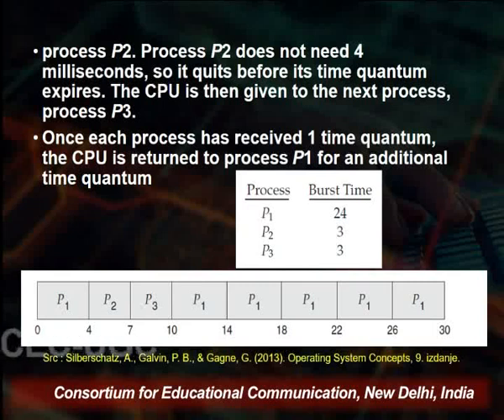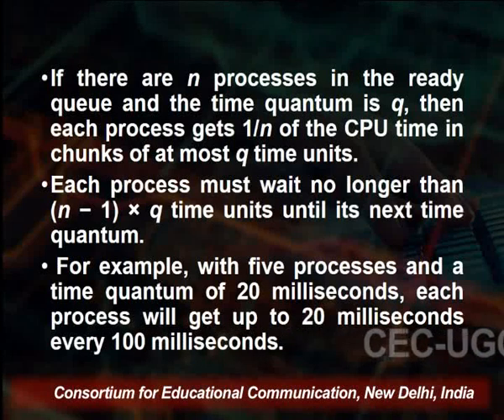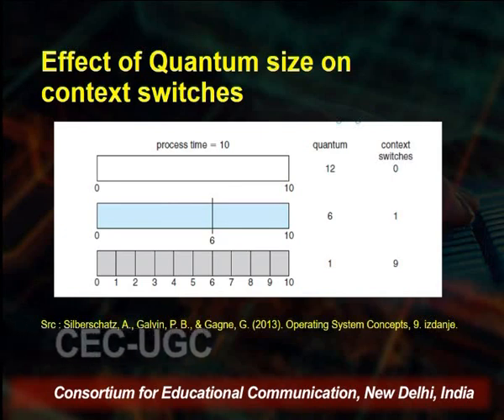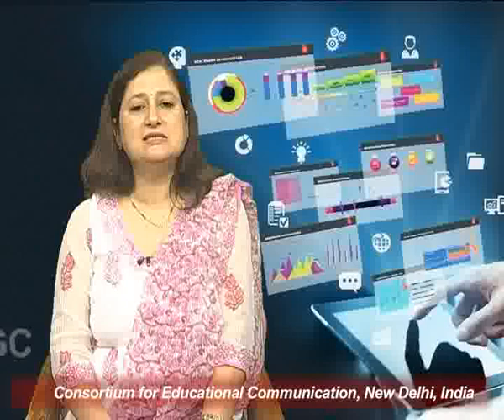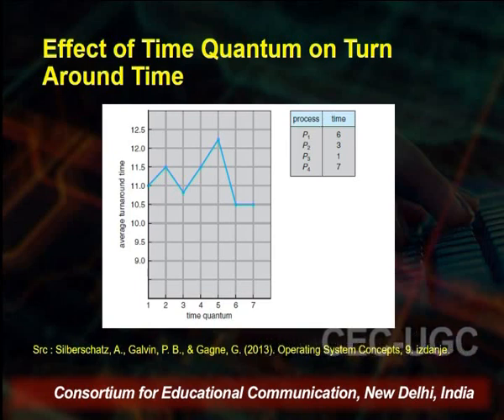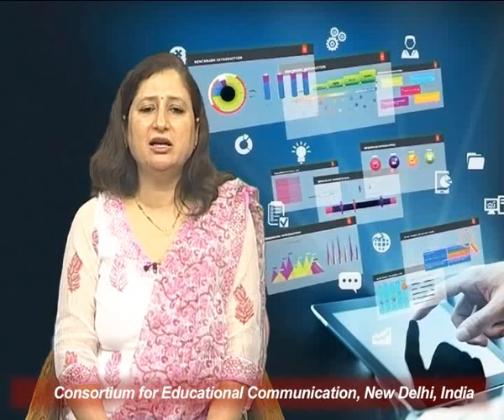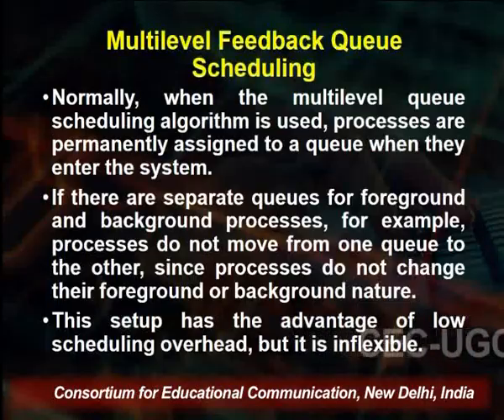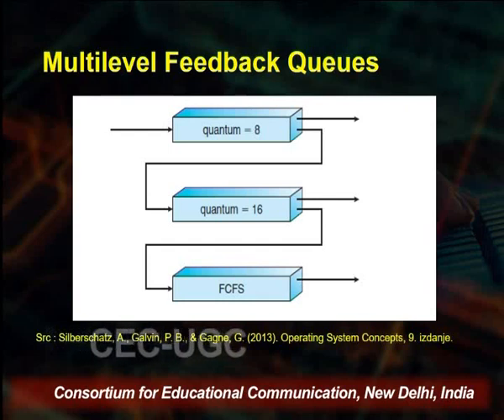Operating Systems - XVI (CPU Scheduling)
This Lecture talks about Operating Systems - XVI (CPU Scheduling).